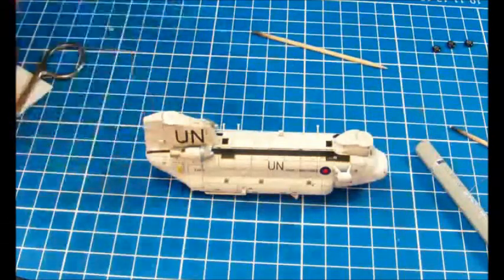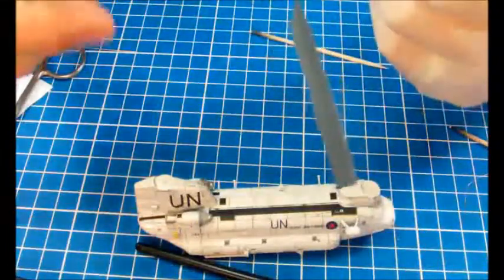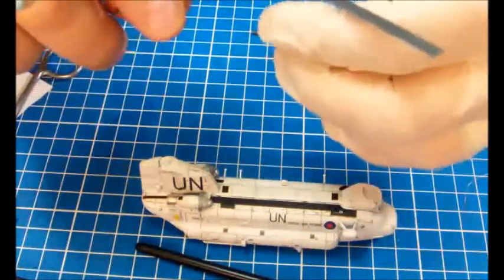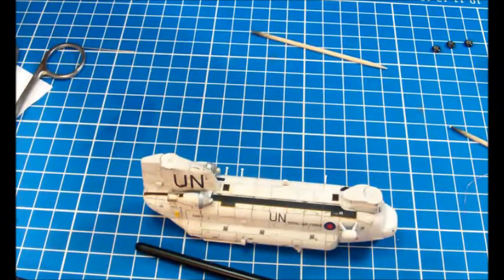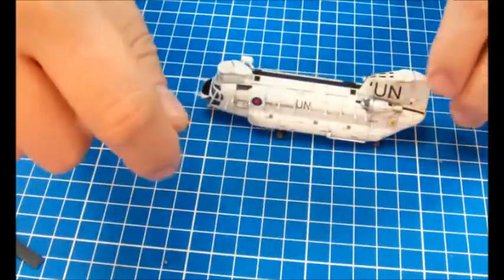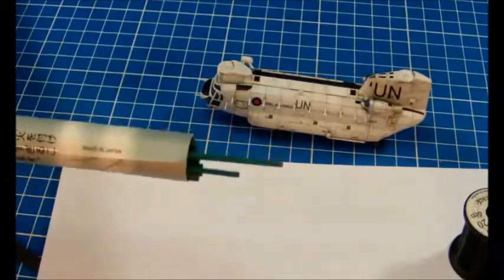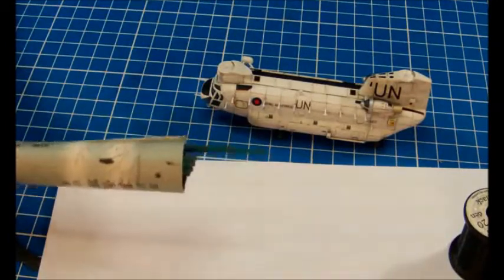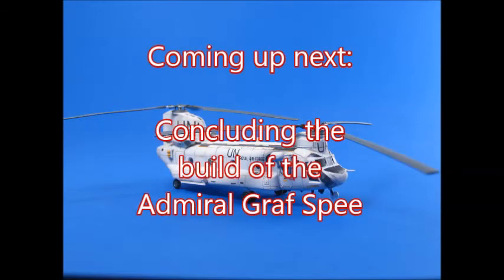Building Revell's 1/144th Chinook HC.1 (RAF): 4th and final Part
These are the finishing moves on this build. I hope you enjoyed watching this as much as I enjoyed building and filming it. Questions and commments - as always - welcome here and on Scale Model Addict